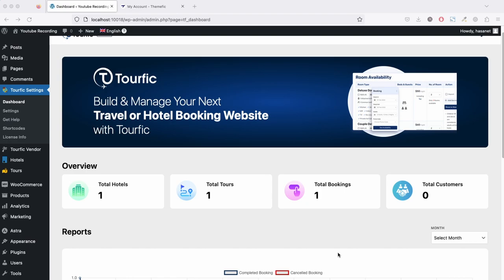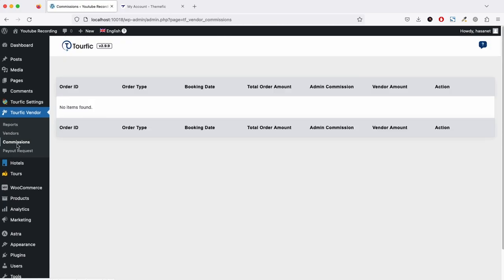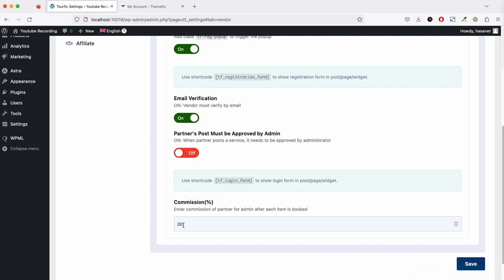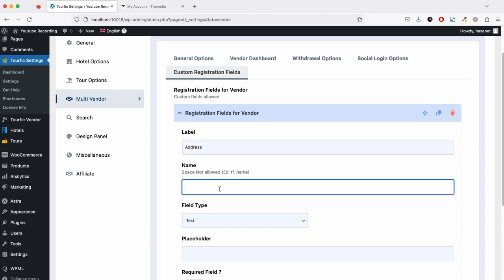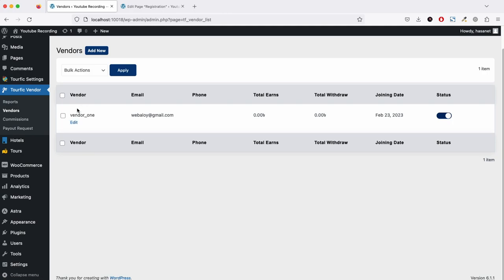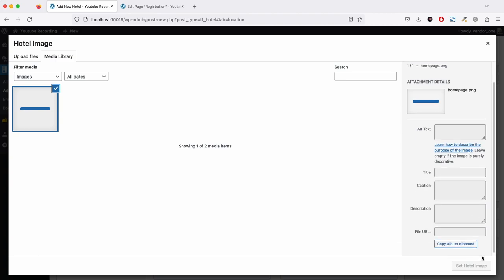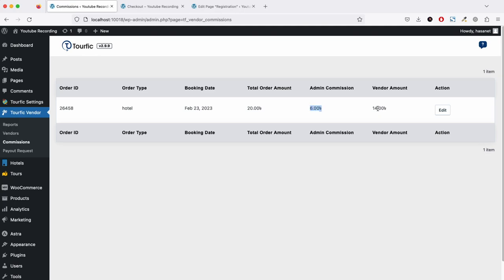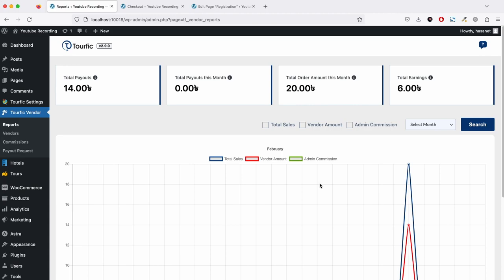Introducing Tourfic Multi Vendor Addon | WooCommerce Multivendor marketplace for Tours & Hotels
Are you planning to develop a Multi Vendor Travel or Hotel booking website? Then this video is for you. Create your dream Multi Vendor Hotel or Travel website with Tourfic – A feature-rich WooCommerce Multi Vendor Plugin for Tours and Hotels, resorts, vacation rentals, and other accommodation providers.

👉 Our Pro version includes additional exciting features.

Tourfic is the Ultimate solution for online tour and hotel businesses, offering a robust and feature-rich WooCommerce Multi Vendor Plugin that enables vendors to easily manage and sell their products through a single platform. With its user-friendly interface and powerful features, Tourfic is the ideal choice for tour and hotel businesses looking to expand their online presence and grow their customer base.